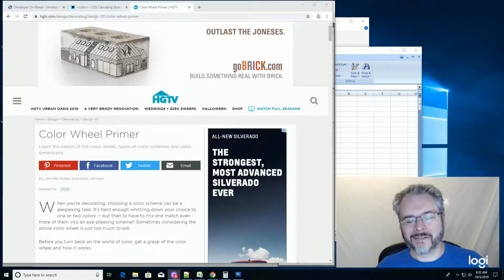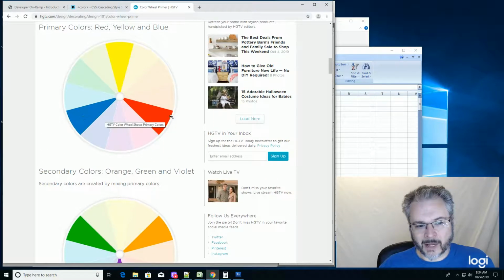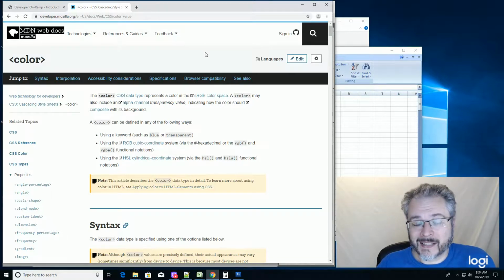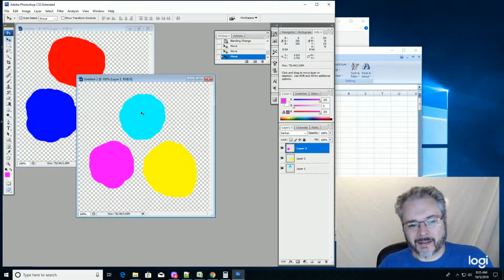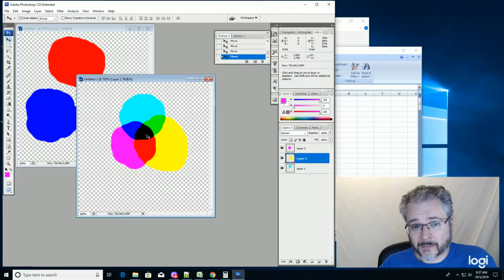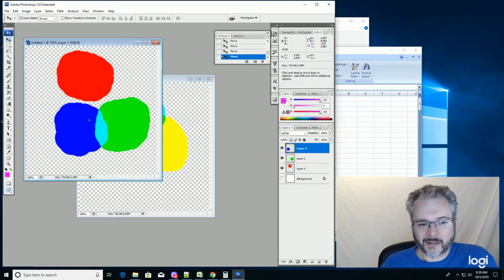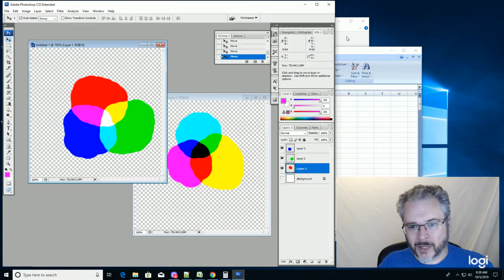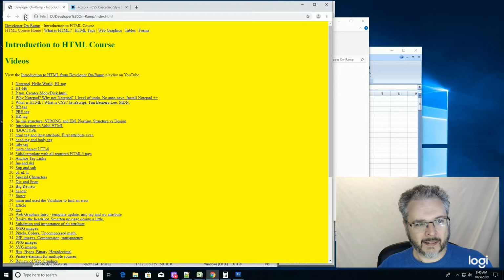11 Introduction to CSS for Developers - RGB Color Wheel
Color Wheels! We talk about color wheels for paint, CMYK printer's ink, and RGB color and why it is so different. Demystifying RGB color.